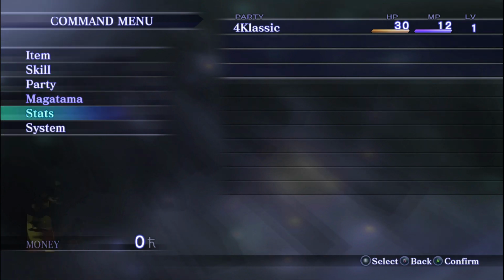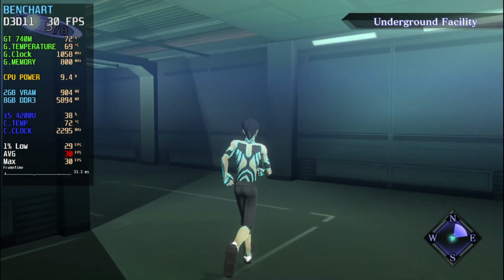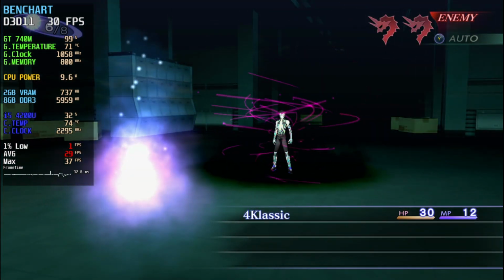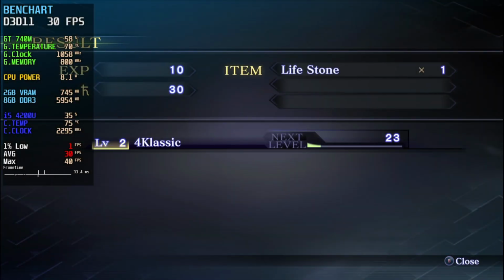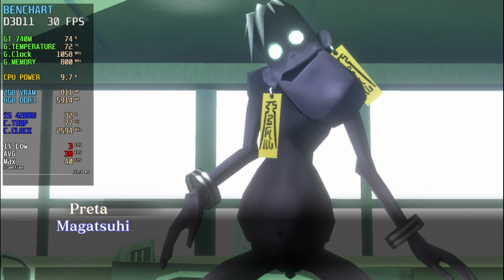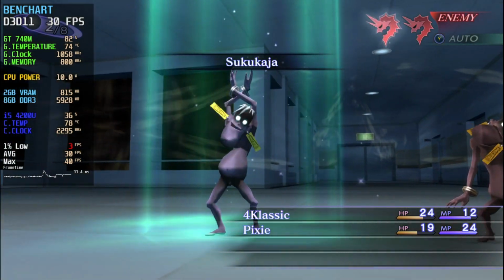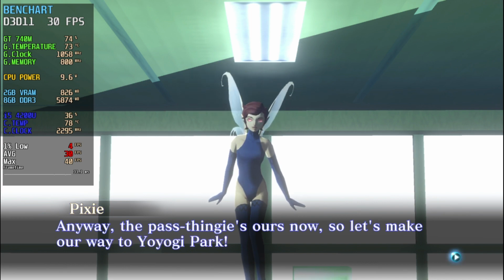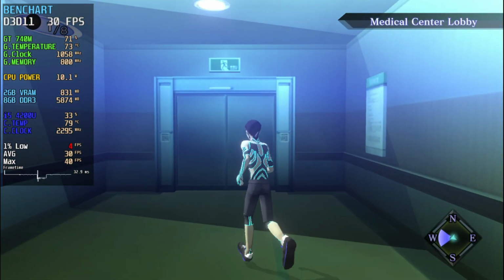Shin Megami Tensei III Nocturne HD Remaster (GT 740M/GT 825M/GT 920M) [Medium]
*Settings*:
1366x768
Medium Preset

*Performance* (Game Locked to 30 FPS):
1% Low: 22
Avg: 30
Max: 38

Timestamps:
00:00 Settings
00:20 Benchmark Results
01:04 Gameplay

PC Specs:
Model: Asus X550LB-XO055H
CPU: Intel Core i5-4200U 2.3GHZ
Ram: 8GB DDR 3L 1600MHZ CL11

Software:
GPU Drivers: Nvidia ForceWare 425.31 WHQL
OS: Windows 10 2004
Monitor Stats & FPS Logging: Msi Afterburner 4.6.2
Data Organizer and Cloud: Google Docs
Video Editor: Wondershare Movie Editor
Video Recorder: W10 Xbox DVR